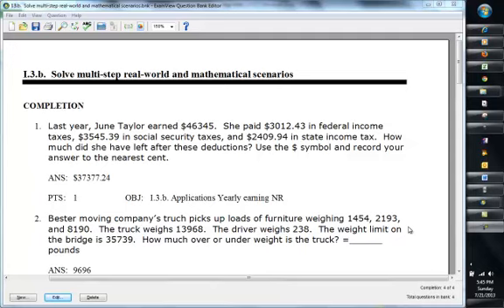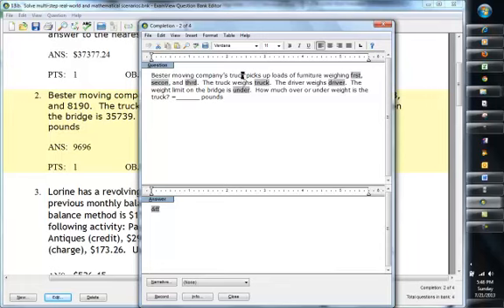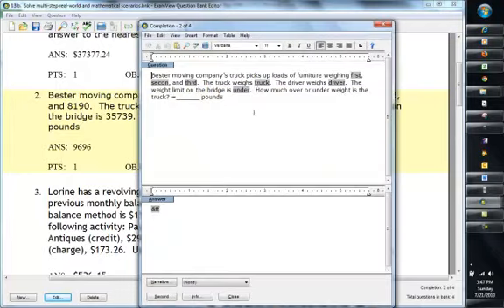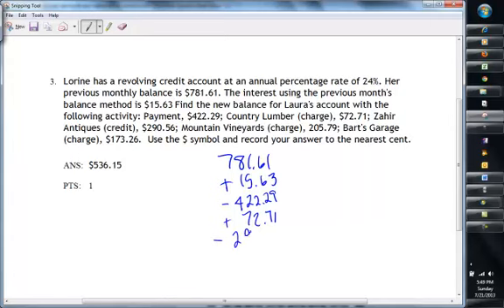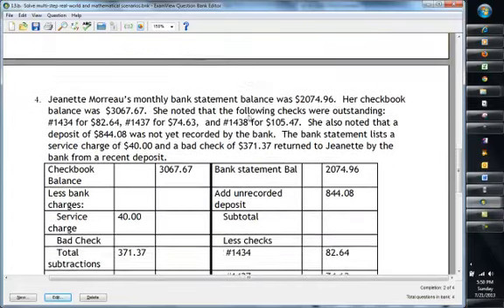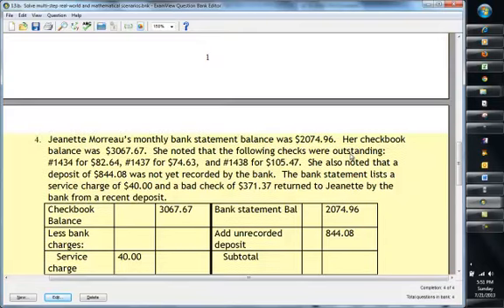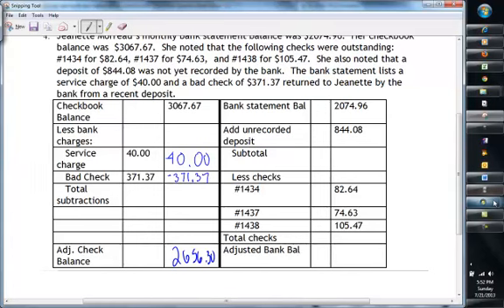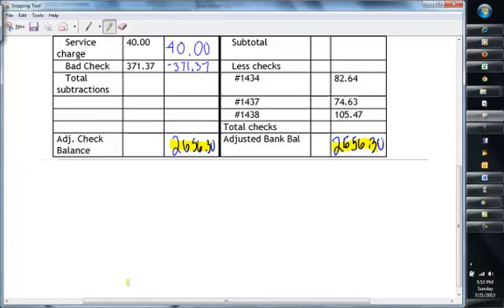I 3 b Solve multi step scenarios YT